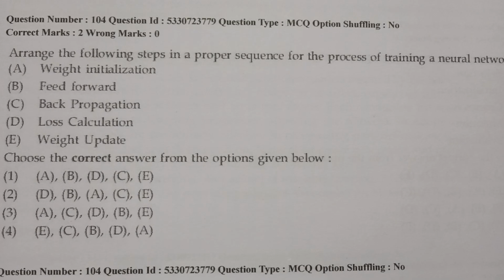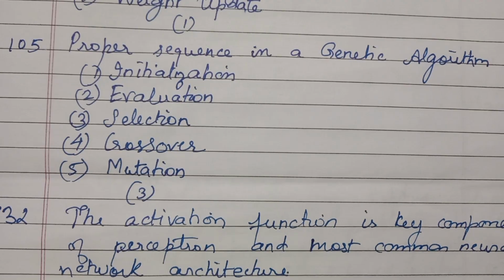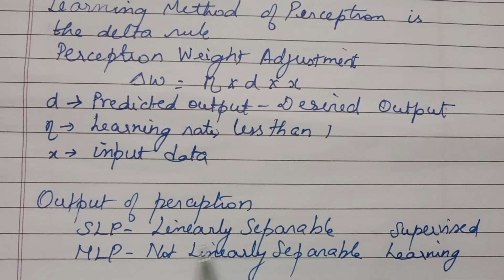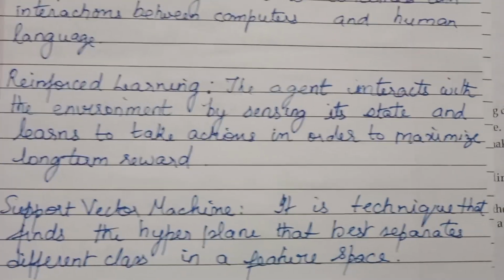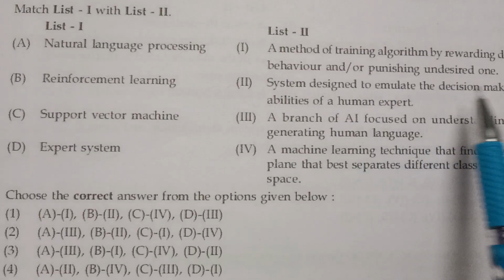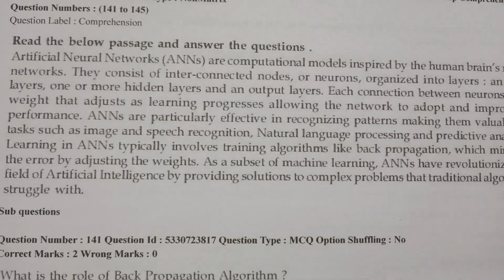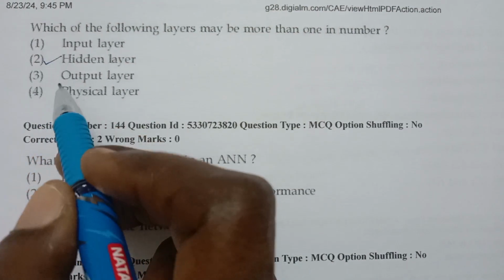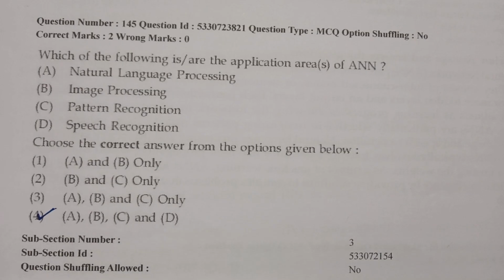UGC NET CS 2024 - Artificial Intelligence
Solves problems from UGC NET 2024 CS paper Artificial Intelligence unit.

COMPUTER NETWORKS I

COMPUTER NETWORKS II

OPERATING SYSTEMS

Computer Architecture II